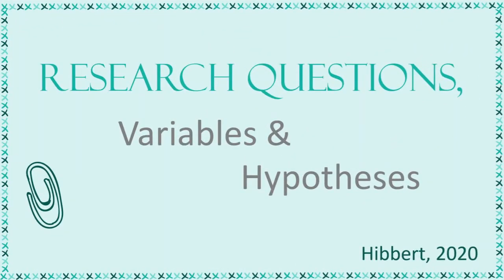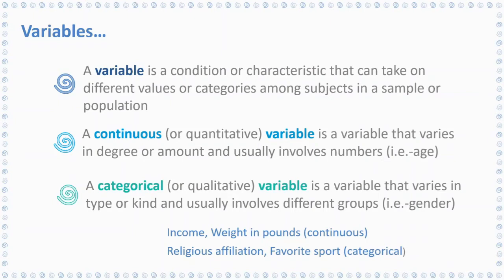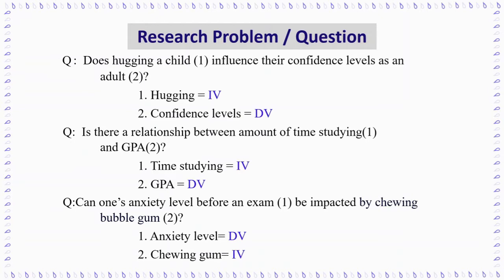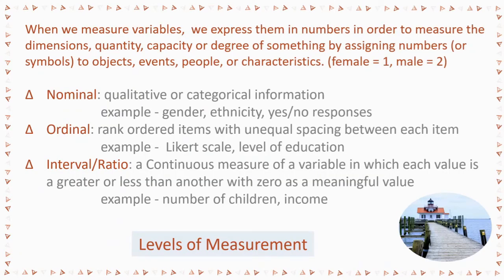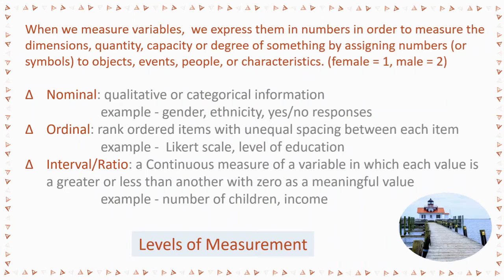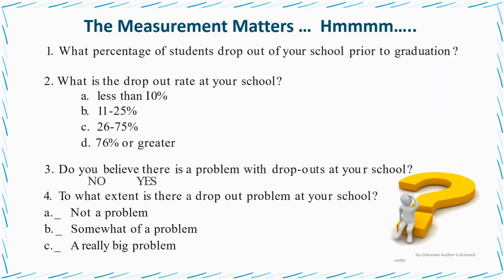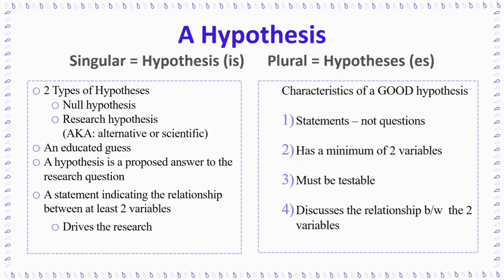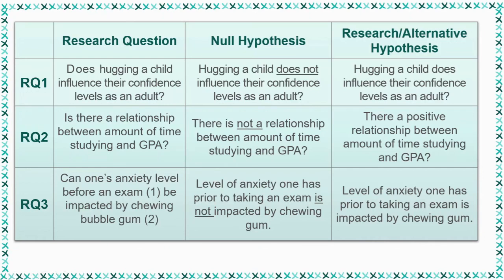Research Questions, Variables & Hypotheses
This is a lecture on research questions, variables, and hypotheses.